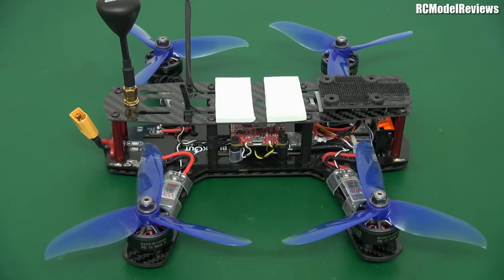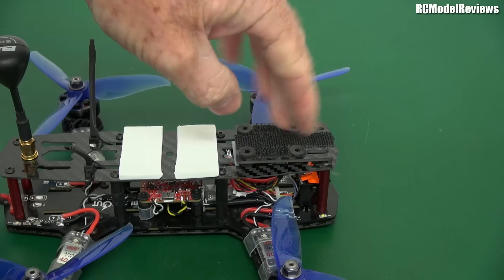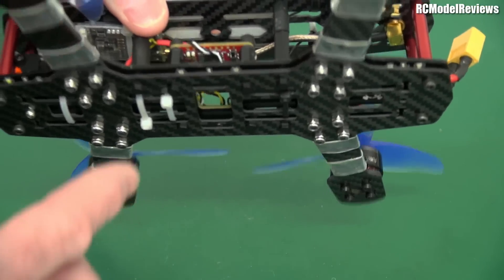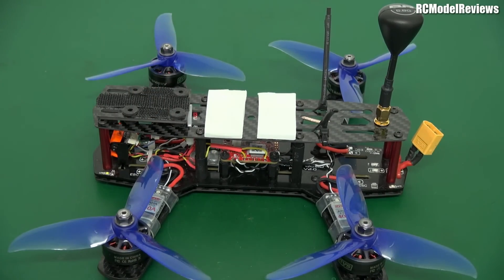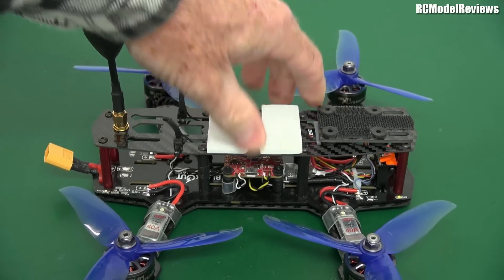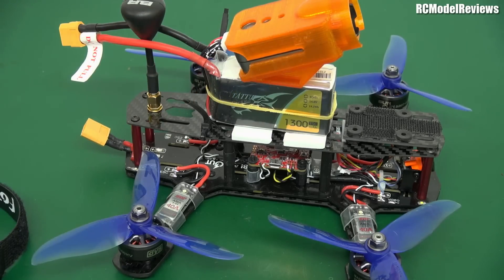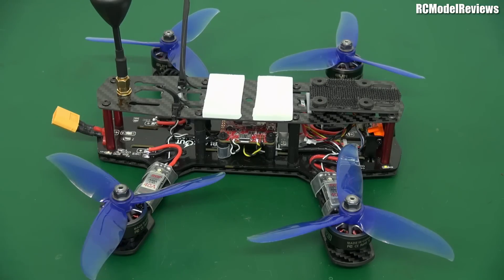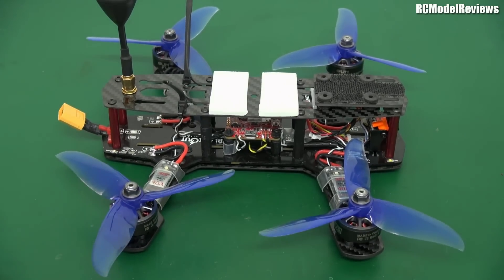Blackout Mini-H racing quad "Retro Rocket"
The Blackout racing drone is now a retro-rocket.  New motors, ESCs, flight controller/receiver, camera and VTX has made this thing a real blast to fly.   Here is a list of the components used in this rebuild:

Motors:  DYS "Sun Fun" 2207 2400KV
ESCs:  DYS Aria 40A (3S - 6S)
Receiver/FC:  FrSky
VTX: Foxeer TM200
Camera: Runcam Micro Swift 2
Battery: Tattu 1300 4S 75C

All these components seem to work very well in this frame, except for some  noise on the live video feed.  I will be addressing that issue in a future video, showing you how to track down the cause and eliminate it.

Opening soundtrack Music by Eric Matyas
Digital Reality